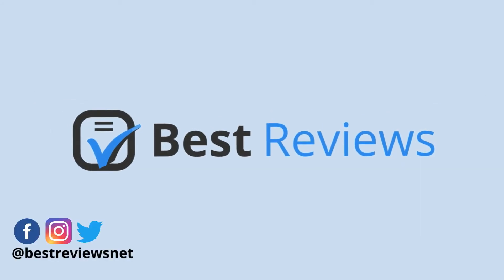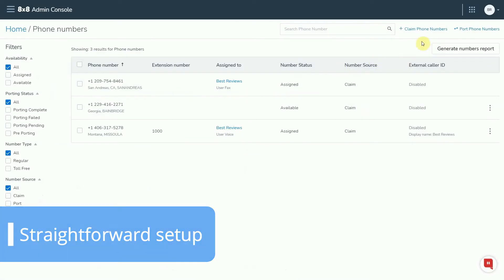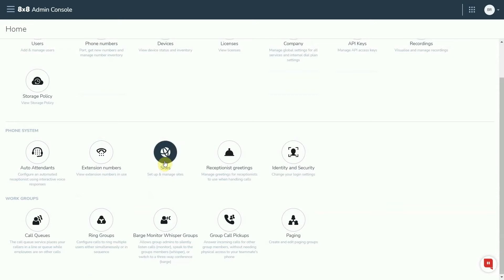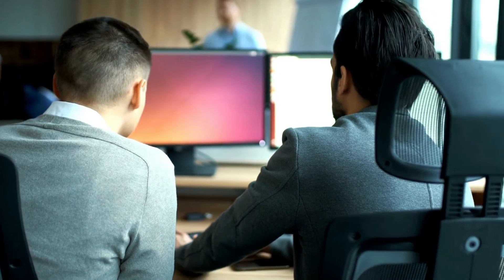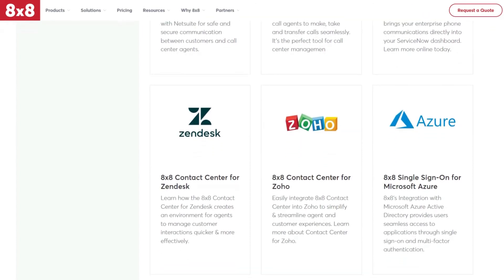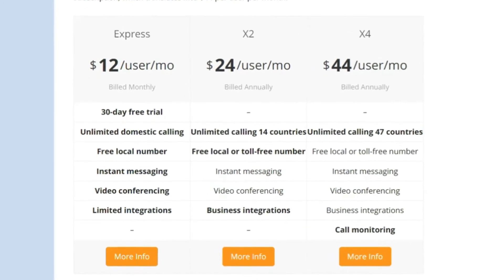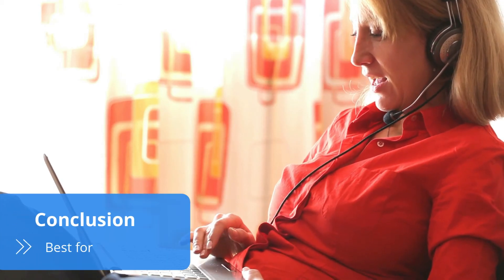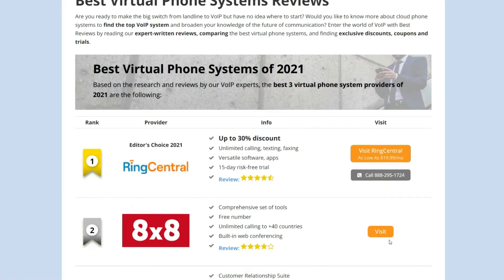8x8 Review | Best Virtual Phone Systems Reviews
@8x8Inc is an all-in-one communication virtual phone system that offers an extensive set of tools for call handling, web conferencing, instant messaging, and online faxing. It also provides unlimited calling to over 40 countries across the world and free local, toll-free, and international numbers. But is the platform too comprehensive for its own good? In this video, we go over everything you need to know about 8x8 to make an informed decision on whether this virtual phone system is the right one for your business.

⏱️ Time Stamps

0:00 - Introduction
0:37 - Walkthrough
1:51 - Features
3:56 - Pricing, Trials & Deals
4:56 - Customer Support
5:24 - Conclusion